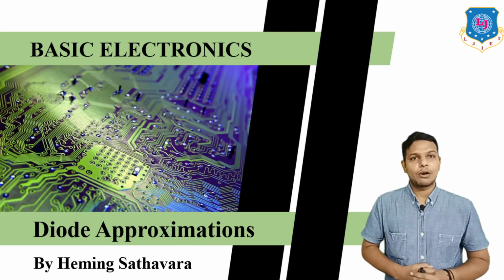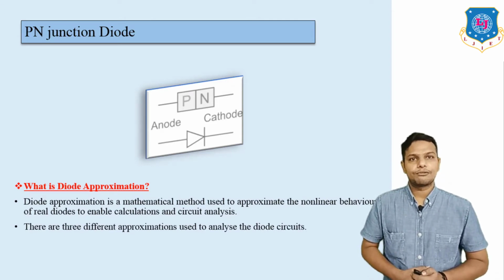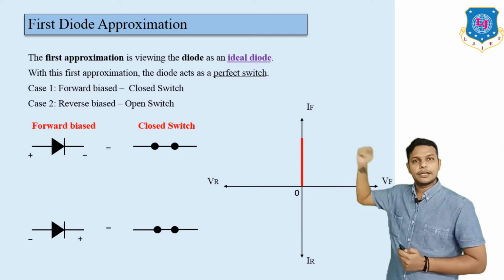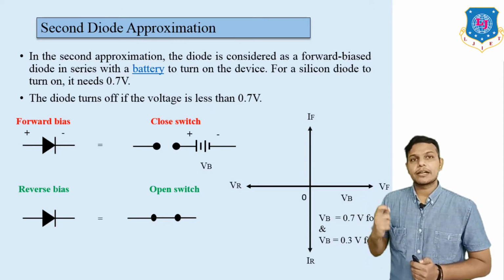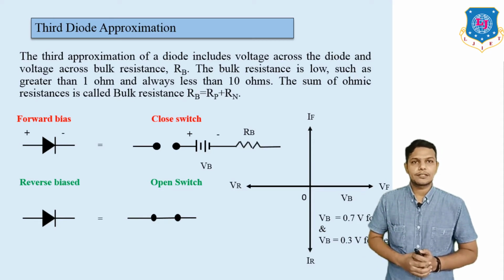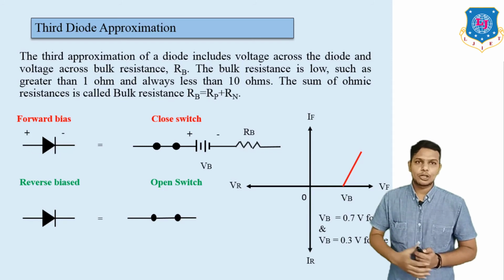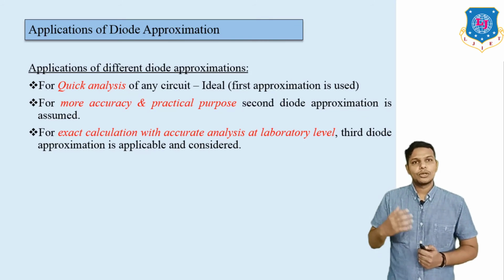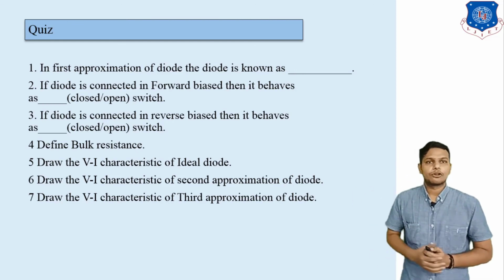LEC-03_DIODE APPROXIATION | ELECTRONICS DEVICES & CIRCUITS | FIRST YEAR ENGINEERING